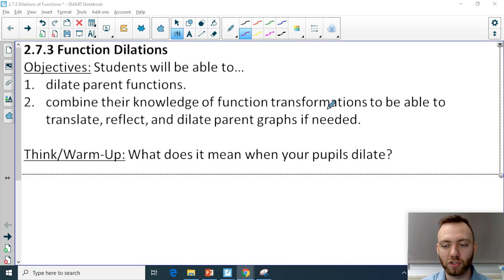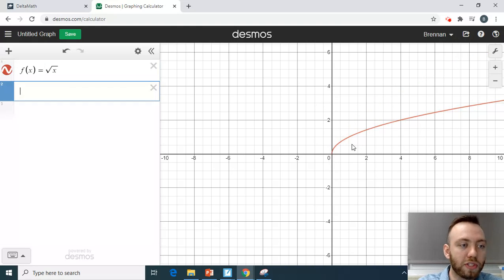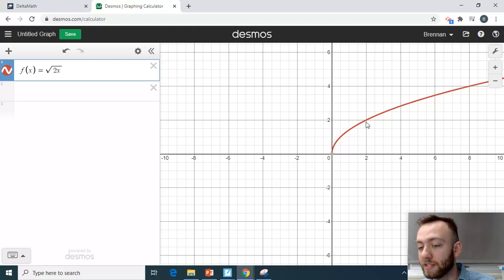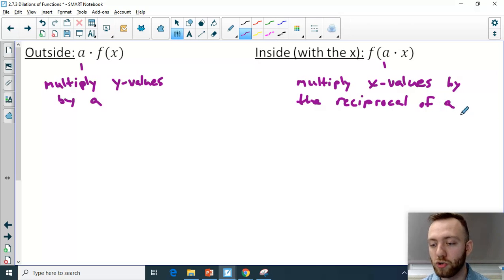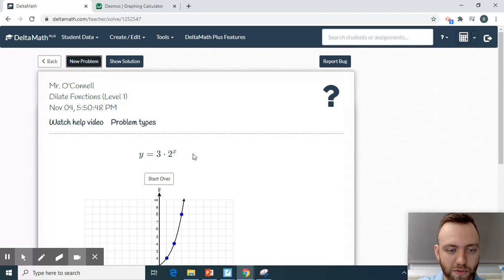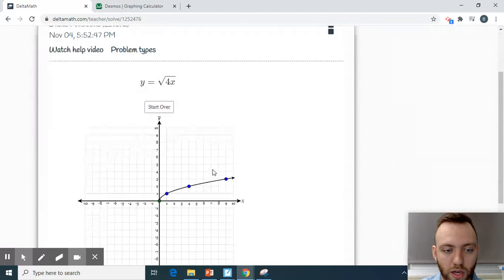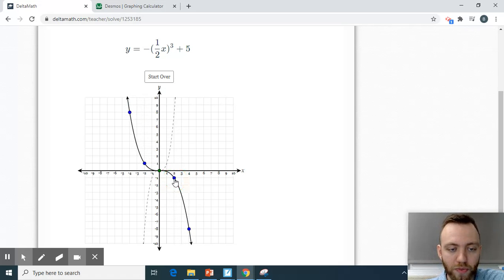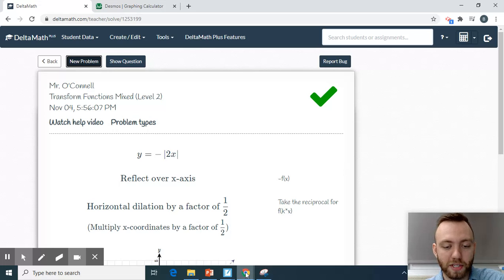IM 3 - 2.7.3 Dilations